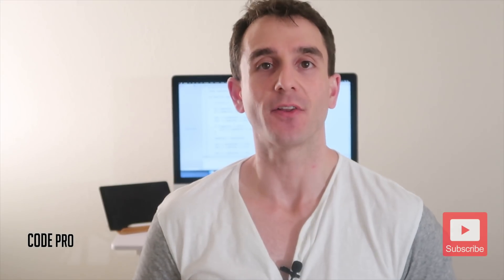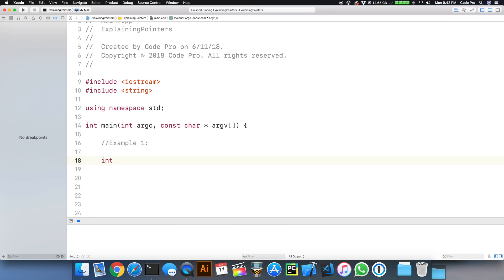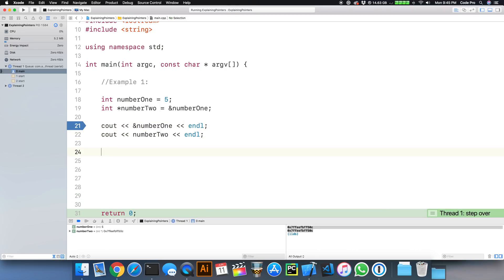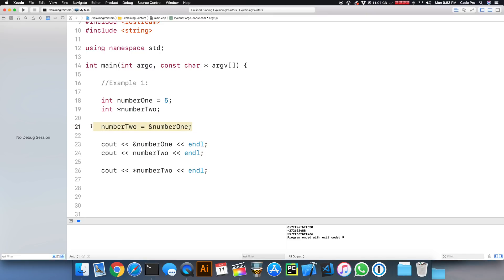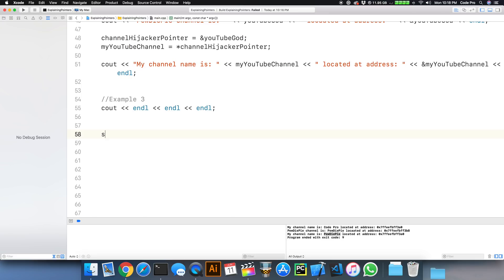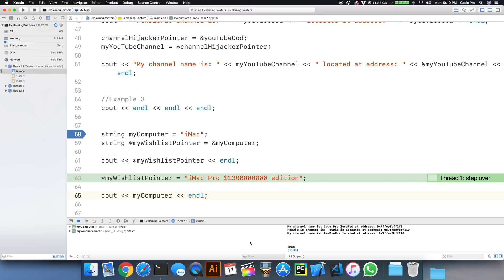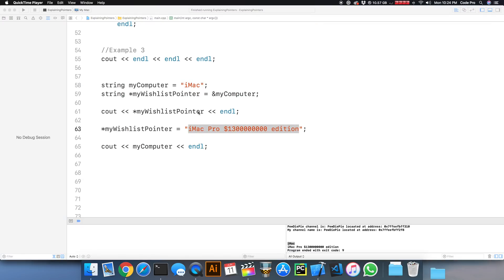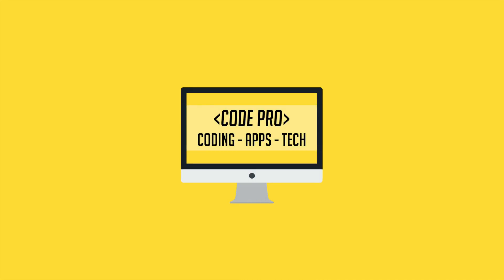C++ Pointers Explained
In this tutorial I try to break down and simplify pesky C and C++ pointers to the underlying mechanics that are in motion when we are assigning a pointer to a particular address as well as dereferencing values that pointers point to.

If you are bored with this C and C++ stuff and are interested in learning iOS development in Swift then make sure to check out my iOS Development Fundamentals Course below which contains 20 video tutorials and over 3 hours of video tutorial content where we build an app from scratch.